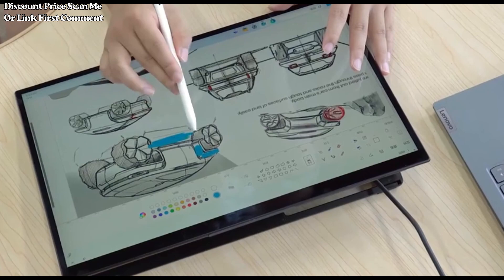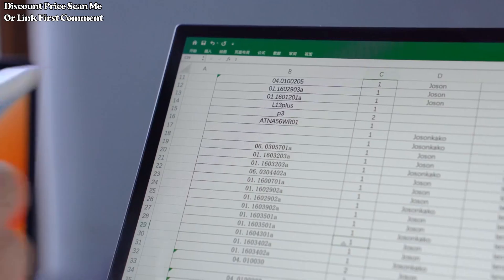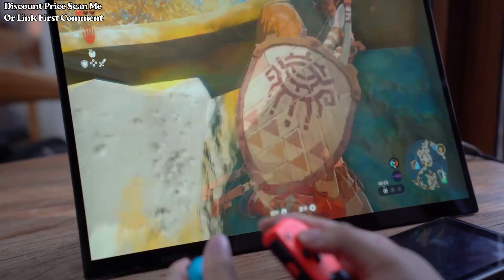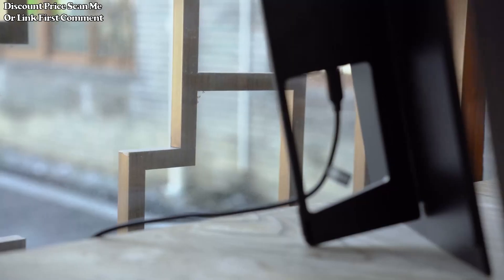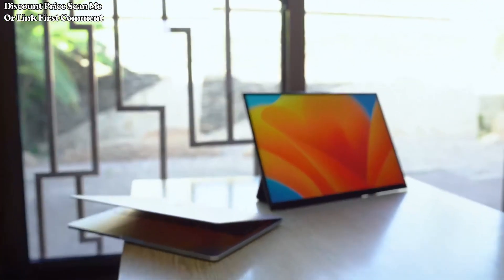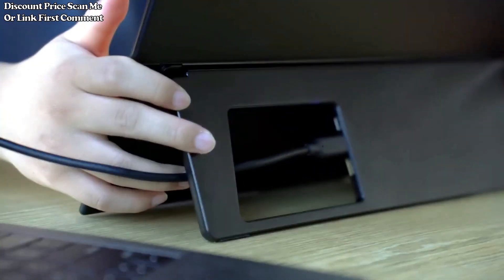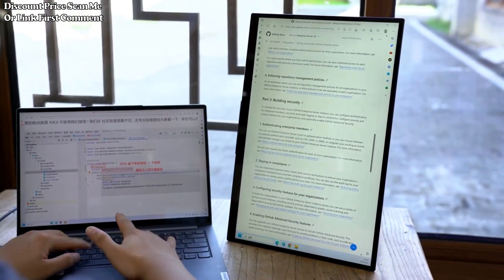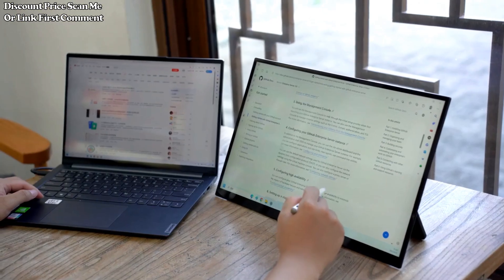EHOMEWEI Portable Monitor RQ3 Stylus Ver 17 Inches Review Aliexpress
EHOMEWEI Portable Monitor RQ3 Stylus Ver 17 Inches 16：10 2.5K Dual Monitor Laptop Switch Phone Ps5 External Office Game Review Aliexpress.
Versatility: 17-inch 2.5K high-definition display for laptop extension, phone connectivity, and PS5 gaming, catering to various needs.
With a peak brightness of 400cd/m², the RQ3 shines even in well-lit environments, ensuring a comfortable viewing experience without eye strain. The 60Hz refresh rate provides smooth visuals, making it perfect for both work and play. Immerse yourself in true-to-life colors with the 100% DCI-P3 color gamut, making your content vibrant and captivating.